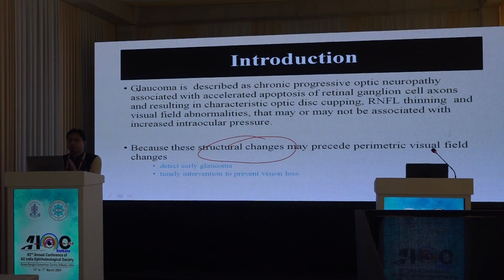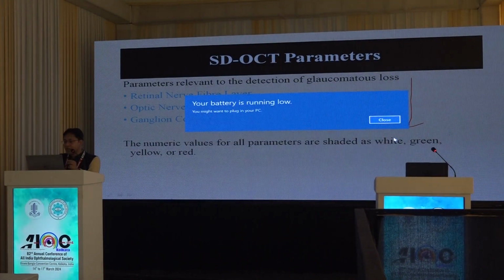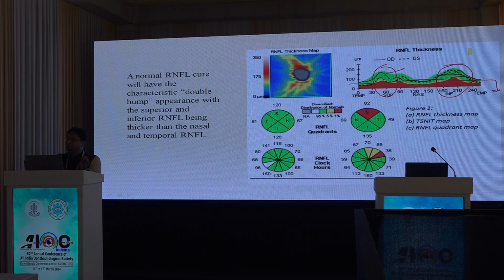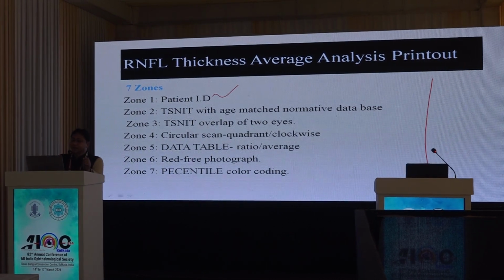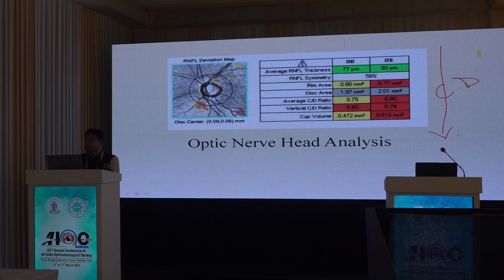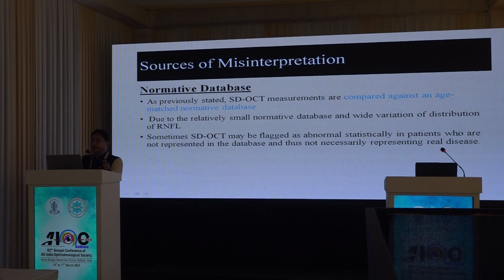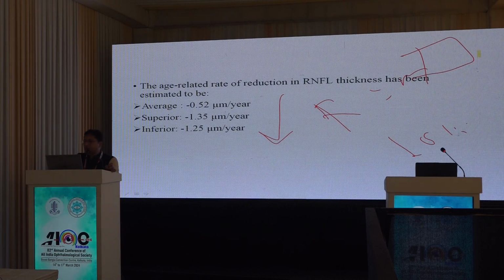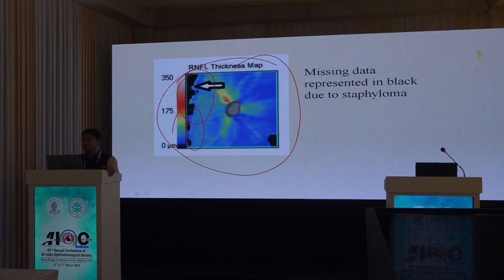AIOC2024 GP134 Topic Dr Deepak Mishra Interpretation of OCT RNFL